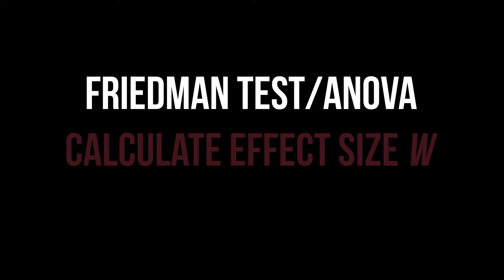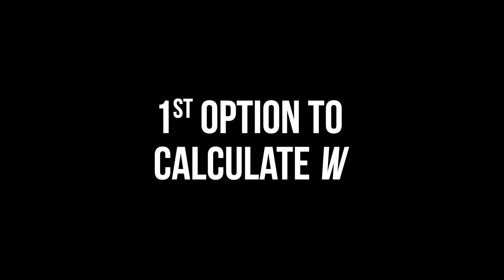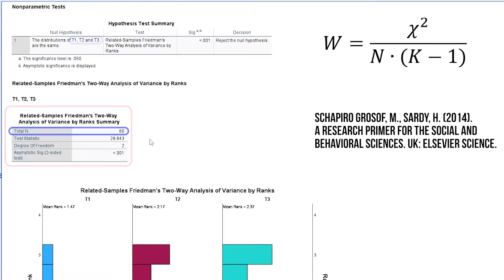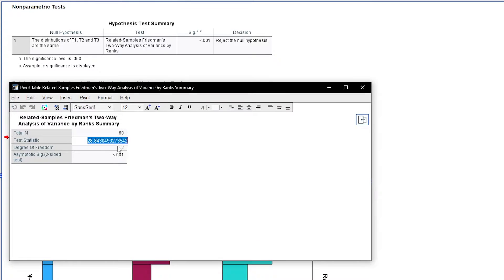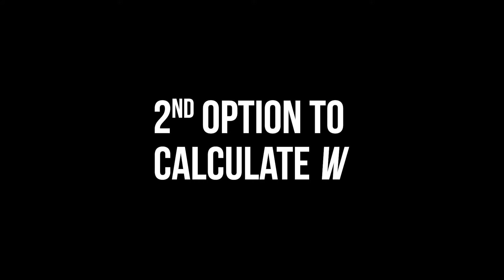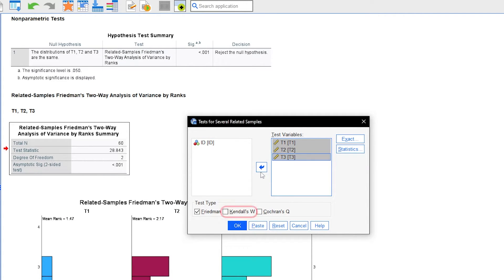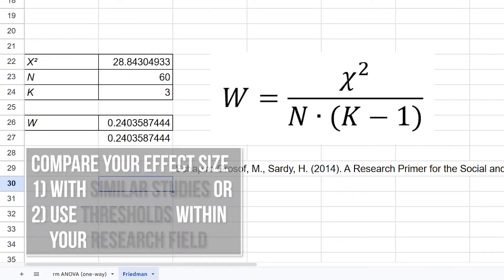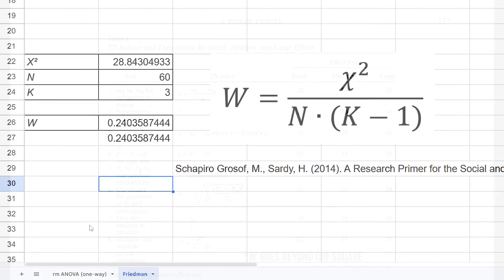Effect size Kendall's W for the Friedman ANOVA in SPSS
After conducting a Friedman Test/ANOVA in SPSS it can be helpful to calculate the effect size Kendall's W. In most circumstances it is used for comparison with other studies.

You calculate Kendall's W in two ways. First through using the formula provided in Schapiro Grosof, Sardy (2014), second through legacy dialogues in SPSS. The former is applicable when you only have the output but cannot go through the legacy dialogs.

Either way, the effect size r for the pairwise comparisons that showed a low enough p-value during post-hoc-testing are more insightful. I showed the respective calculations in this video

Be aware that the classification of W is reasearch field specific. For the social and behavioral sciences, the paper Cohen, J. (1992), A Power Primer, p. 157 is usually cited.

📚 Schapiro Grosof, M., Sardy, H. (2014).  A Research Primer for the Social and Behavioral Sciences. UK: Elsevier Science.

⏰ Timestamps:
0:00 Introduction and prerequisites
0:12 First option to Kendall's W
0:50 Second option to Kendall's W
1:11 Classification of Kendall's W

If you have any questions or suggestions regarding the effect size Kendall's W for the Friedman Test/ANOVA in SPSS please use the comment function. Thumbs up or down to decide if you found the video helpful.

Support channel? 🙌🏼